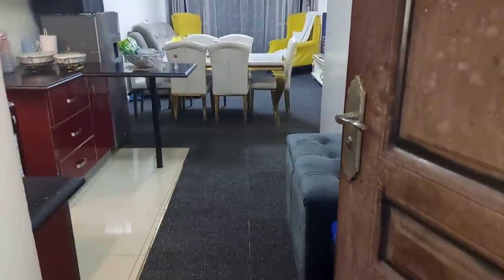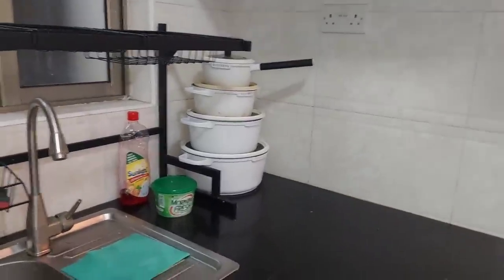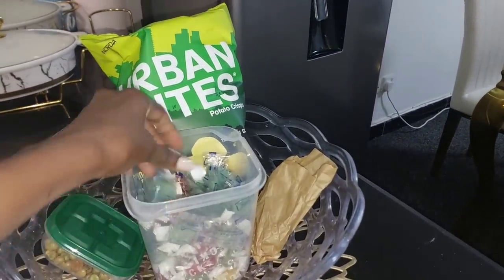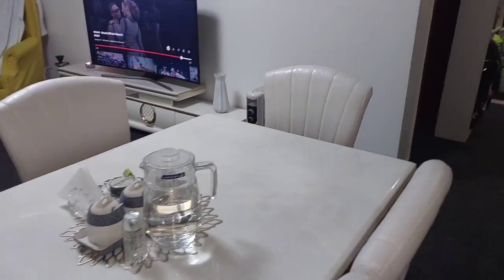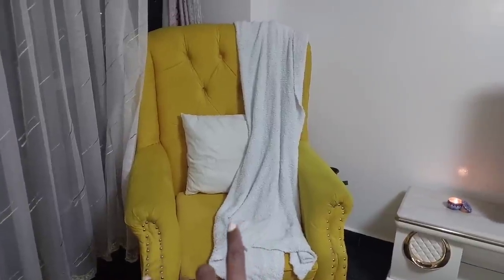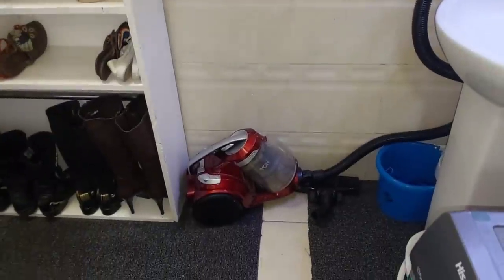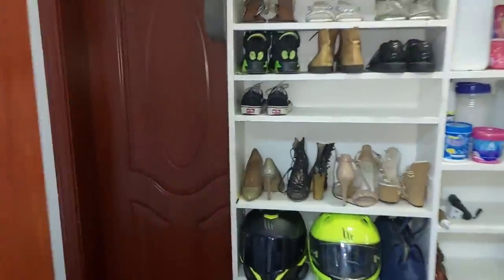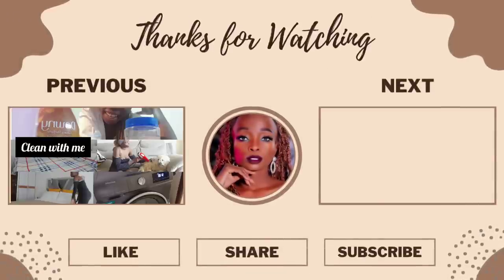FINALLY! MY TWO BEDROOM FULLY FURNISHED APARTMENT TOUR🥳🥳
Musician: Deneb Records

Musician: Young Ginseng